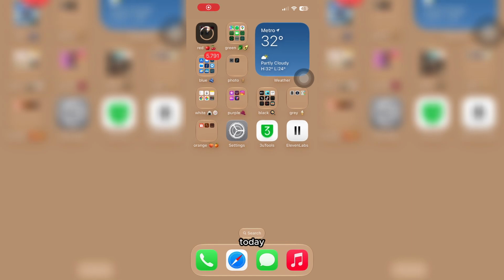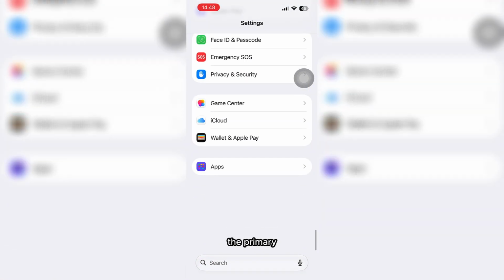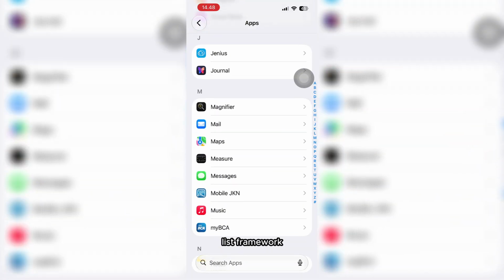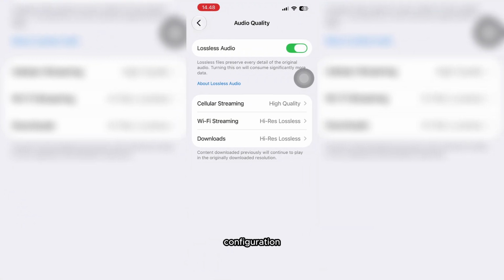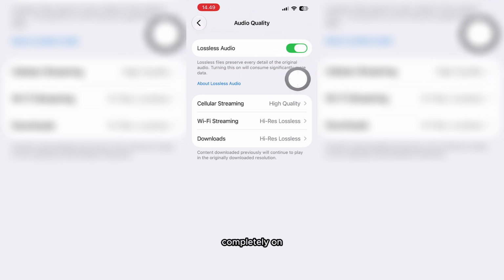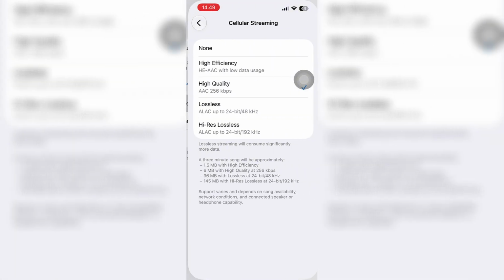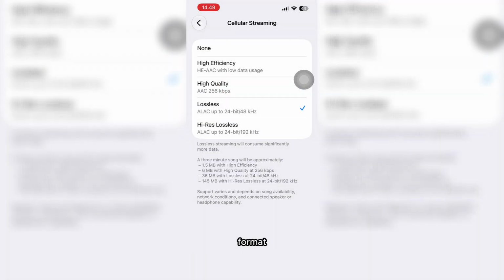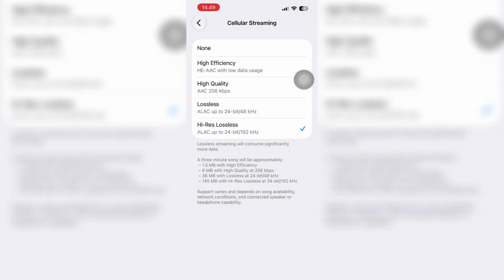How To Enable Lossless Audio in Apple Music on iPhone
Want to enjoy higher-quality sound on your iPhone? In this updated 2026 Apple Music tutorial, learn how to enable Lossless Audio, customize audio quality settings, and stream or download music with enhanced sound fidelity.

🎵 Step-by-Step Guide

1. Open the Settings app on your iPhone.
2. Scroll down and tap Apps.
3. Select Music.
4. Tap Audio Quality.
5. Turn on Lossless Audio.
6. Choose audio quality for Cellular Streaming.
7. Select audio quality for Wi-Fi Streaming.
8. Choose audio quality for Downloads.
9. Pick Lossless or High-Resolution Lossless (if supported).
10. Open Apple Music and enjoy higher-quality audio playback.

💡 Pro Tip:
Lossless Audio uses more data and storage than standard streaming quality. For the best listening experience, use high-quality wired audio equipment or compatible external DACs when playing High-Resolution Lossless tracks.